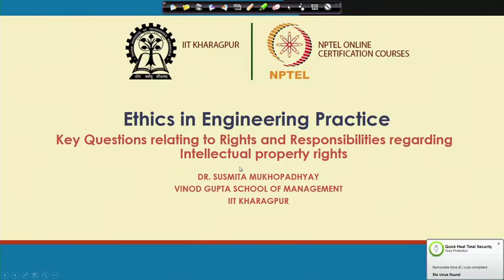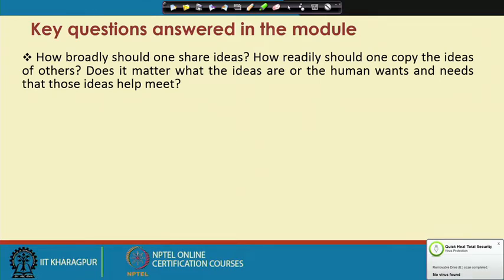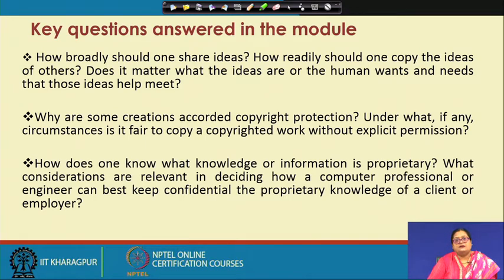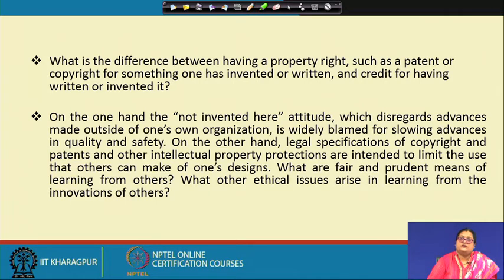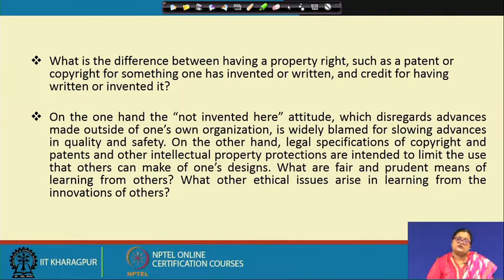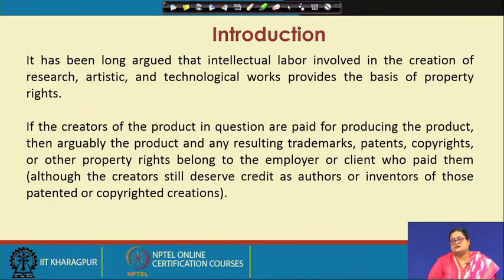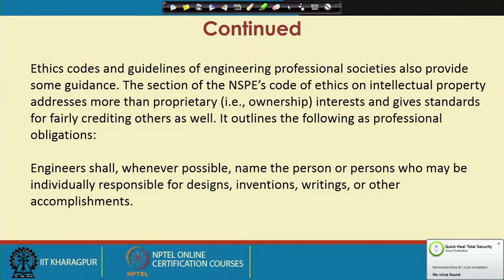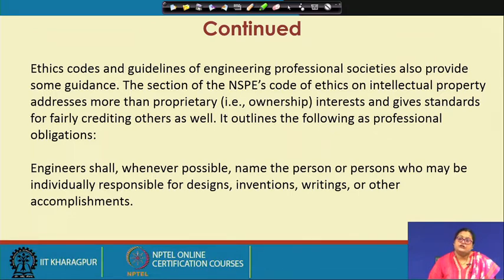Lecture 34 : Key Questions - relating to Rights and Responsibilities regarding IPR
Relating to rights and responsibilities regarding intellectual property rights,Introduction to this issues in ethical practices in engineering

 To access the translated content:
1. The translated content of this course is available in regional languages.
 2. Regional language subtitles available for this course
 To watch the subtitles in regional languages:
 1. Click on the lecture under Course Details.
 2. Play the video.
 3. Now click on the Settings icon and a list of features will display
 4. From that select the option Subtitles/CC.
 5. Now select the Language from the available languages to read the subtitle in the regional language.